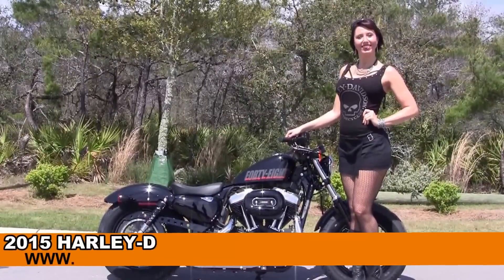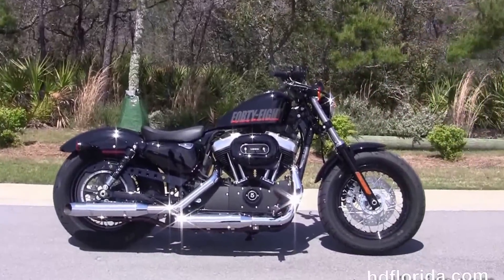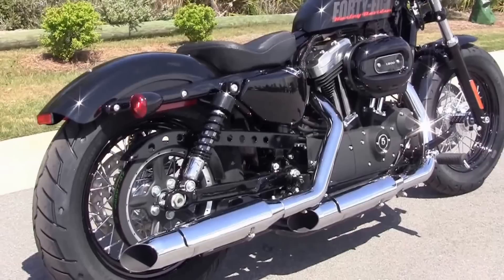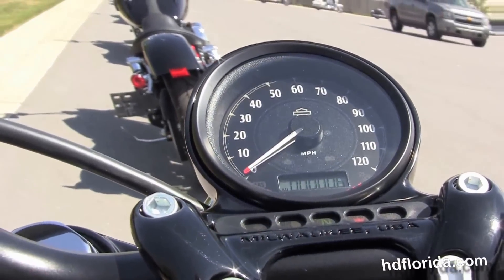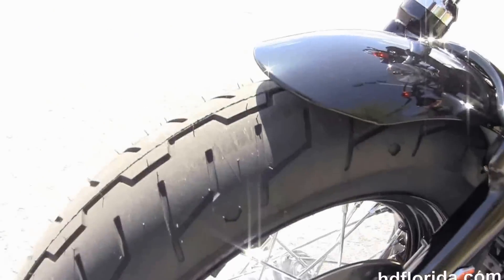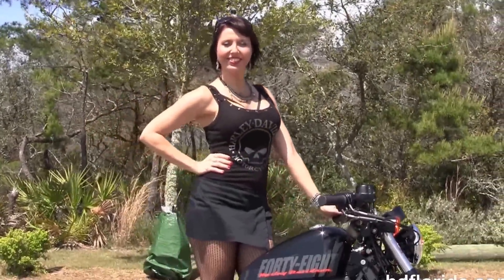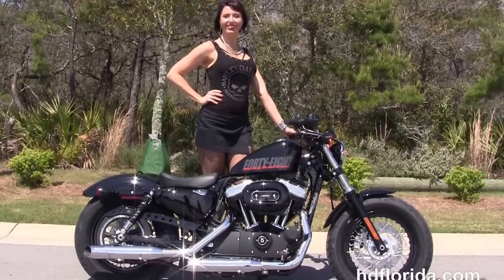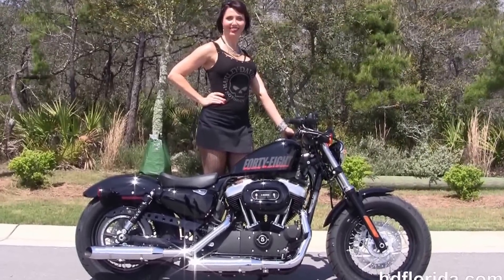New 2015 Harley Davidson Sportster Forty-Eight Motorcycles for sale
New 2015 Harley Davidson Sportster Forty-Eight Motorcycles for sale. For more information on Price, Colors, Specs and Reviews (Netlook link)

Featuring: Upgraded ABS Brakes, Upgraded Security (accessories and options total over $1500)

PCB
Stock#  C15306